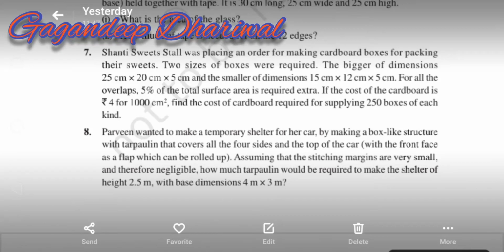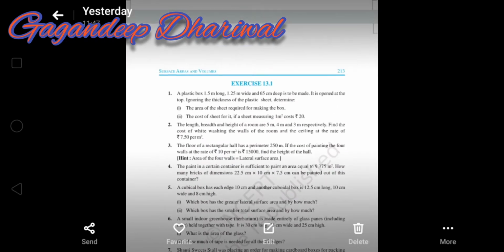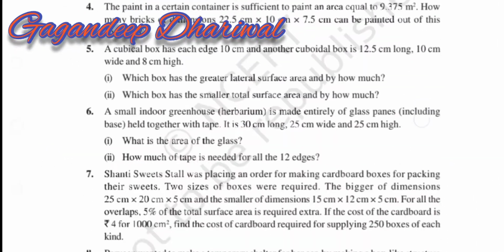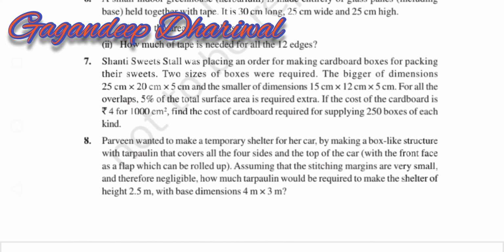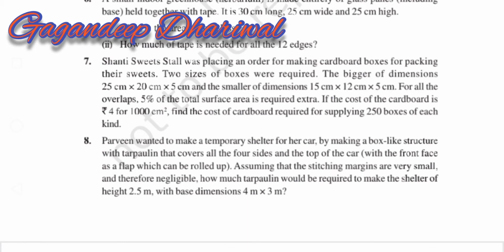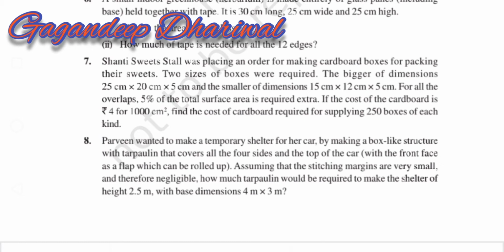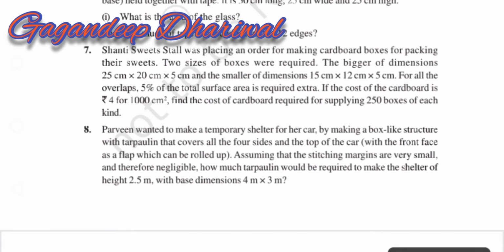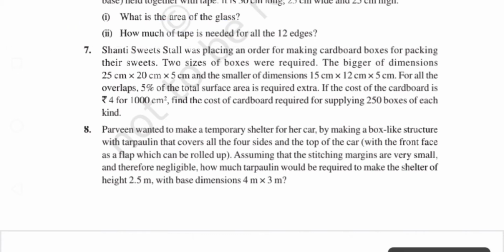Question 8 Exercise 13.1 Class 9th NCERT Praveen wanted to make a temporary shelter for her car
Praveen wanted to make a temporary shelter for her car by making a box like structure with the tarpaulin that covers all the four sides and the top of the car as assuming that the stitching margins are very small and therefore negligible how much tarpaulin would be required to make the shelter of height 2.5 m with the base dimension 4m×3m?